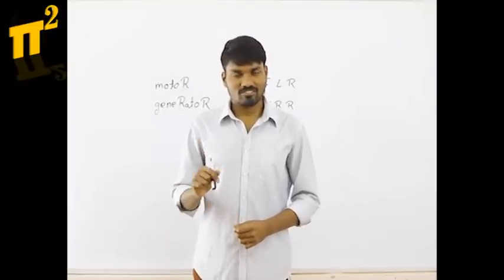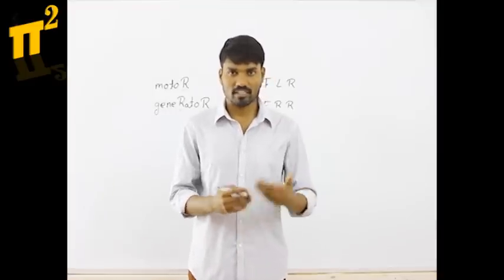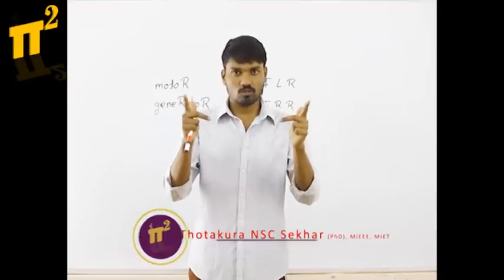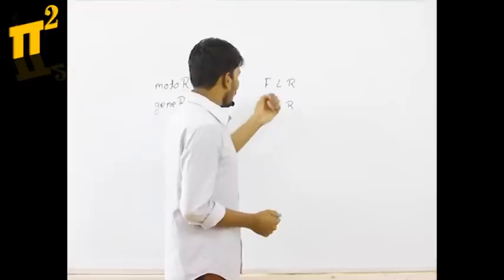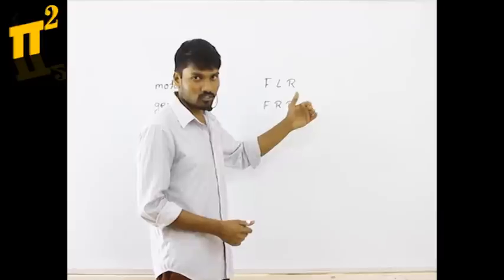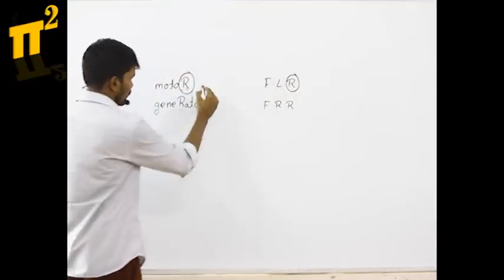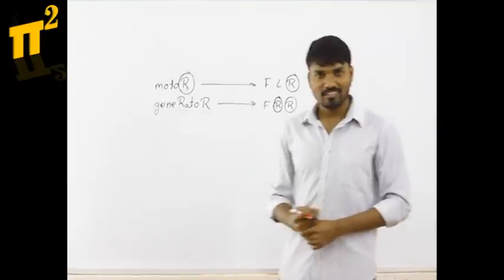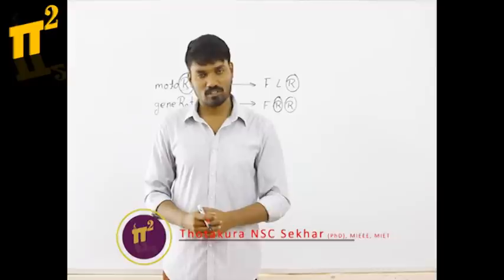How to remember Fleming's left and Right hand rule | PiSquare Academy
Our YouTube channel helps engineering students and faculty of all levels in building conceptual knowledge through best teaching practices.